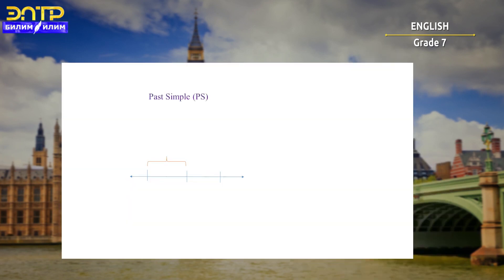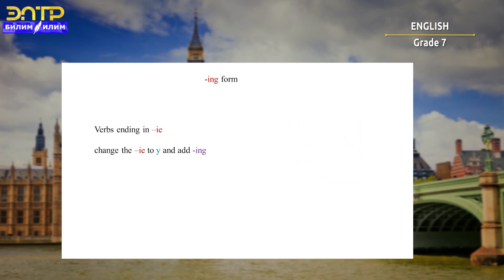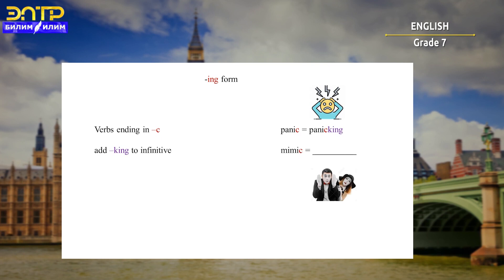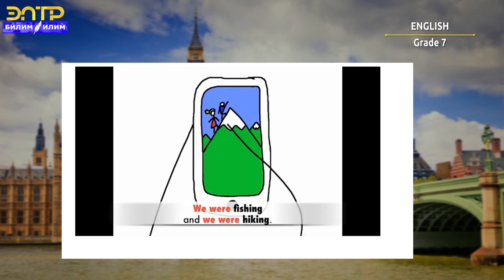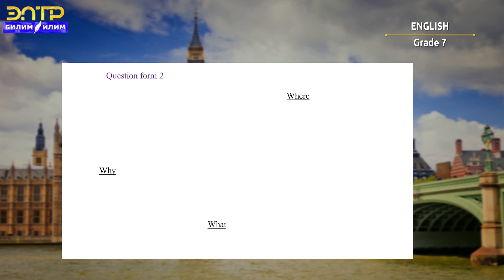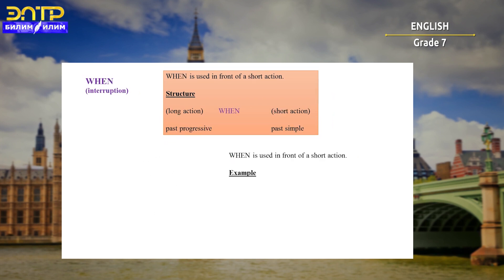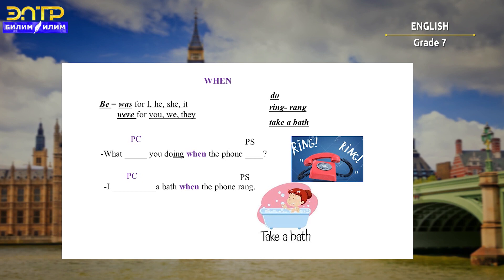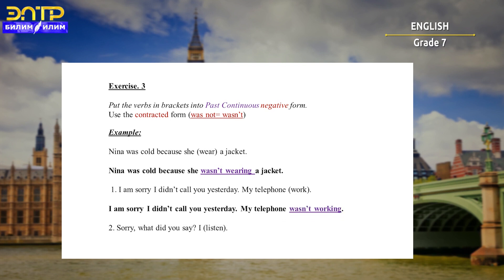7-класс | Английский язык | Past Continuous